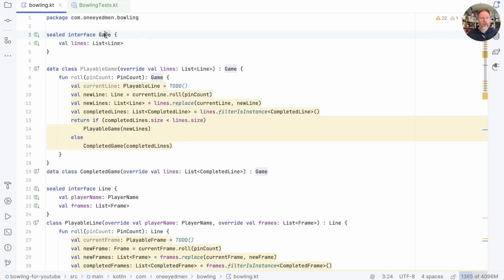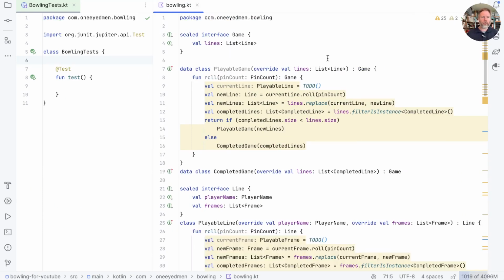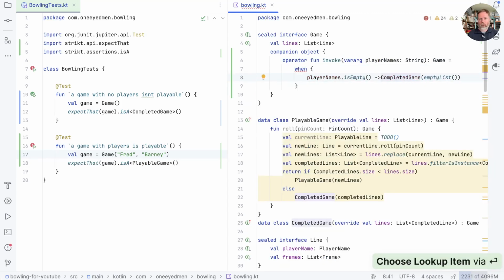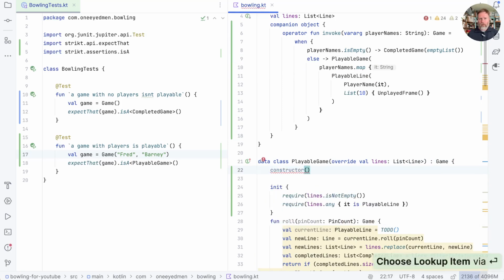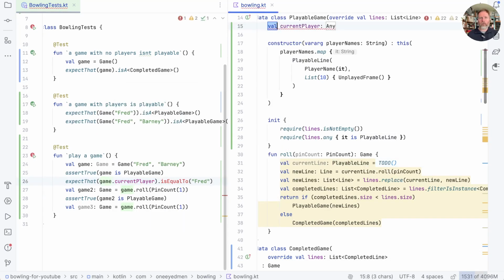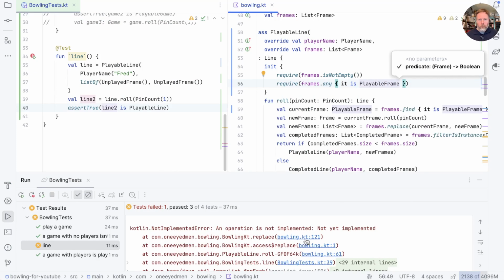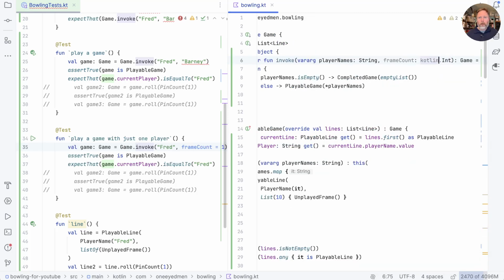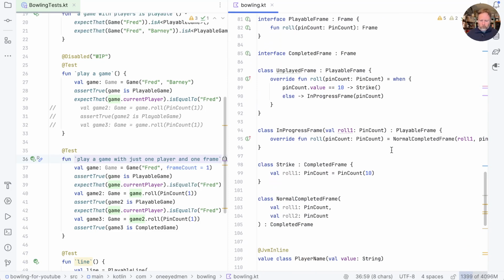Type Driven Bowling Kata - Part 2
Last week we managed to get quite a long way through designing the types and operations of 10 pin bowling by skipping the tests and just thinking about the domain.

Sooner or later though we need to run the code; so today we’ll try creating a game and throwing some balls to see how much of our original design survives contact with the tests.

* 00:00:24 Recap our proposed strongly typed representation
* 00:01:33 To seal or not to seal?
* 00:02:36 Push optional high level properties down to where they are not optional
* 00:03:46 Checkin
* 00:04:00 Use the tests to drive construction
* 00:06:55 No varargs for value types!
* 00:07:38 We don't have a non-empty list, so we have to require at runtime
* 00:08:22 Proceed by getting things to compile and then passing type constraints down the layers
* 00:10:51 At some point we can move construction to a constructor
* 00:12:03 Now we can see that we have to downcast Game to roll again
* 00:13:22 OK, now we are constructed, but we have some implementation TODOs left
* 00:13:38 Expose state to allow testing
* 00:15:28 Testing top-down is a problem when you have nested TODOs
* 00:16:27 So skip down a level and write tests for Line
* 00:17:40 Again we make runtime assertions where we can't express things as types (yet?)
* 00:18:48 We can make shorter games in order to ease testing
* 00:21:11 IntelliJ Create Parameter Bug
* 00:22:02 And another one
* 00:24:22 Review